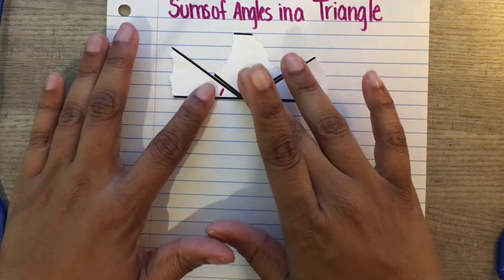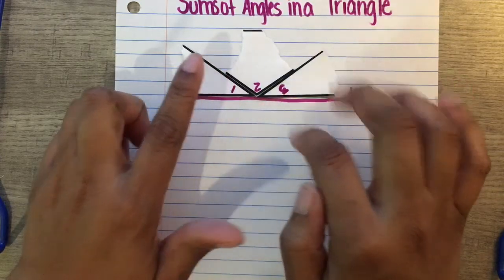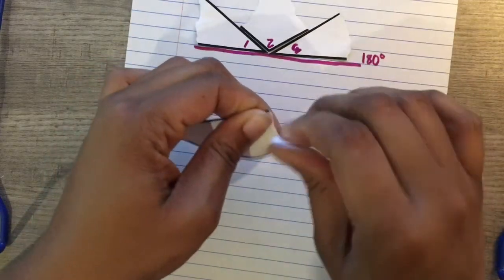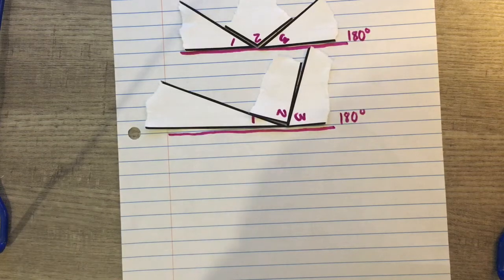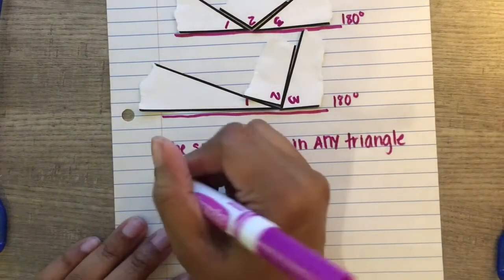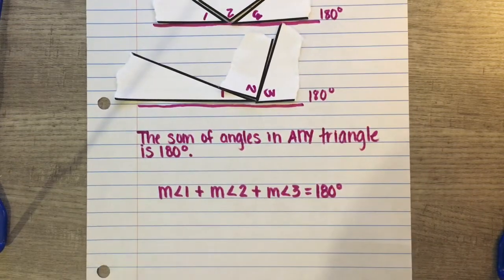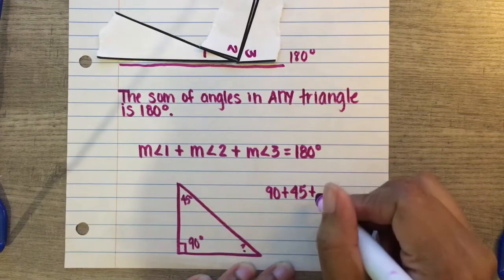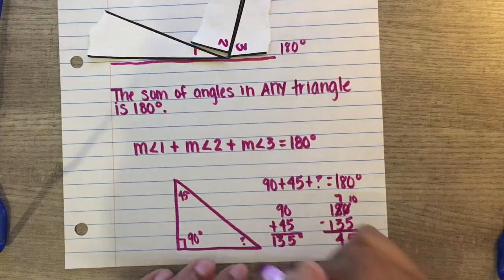Sum of Angles in a Triangle